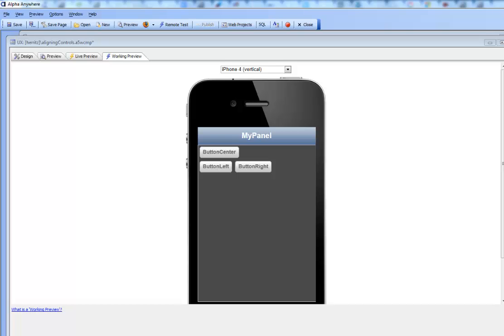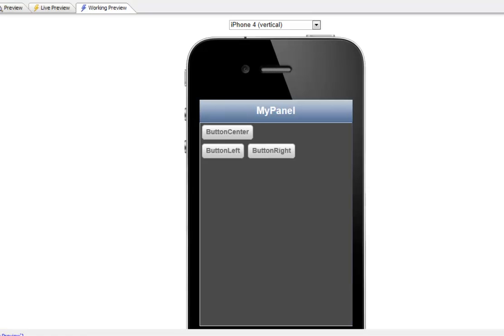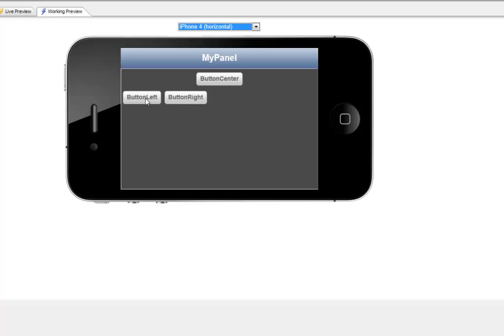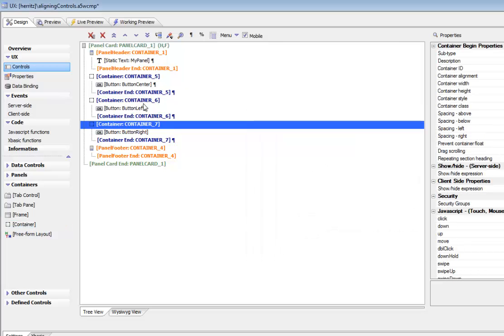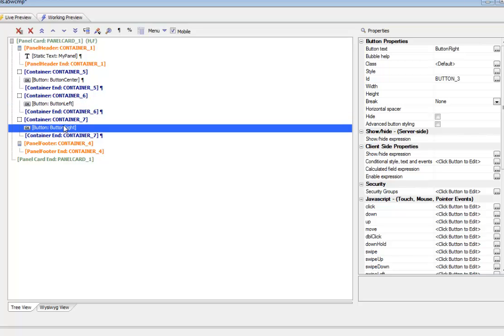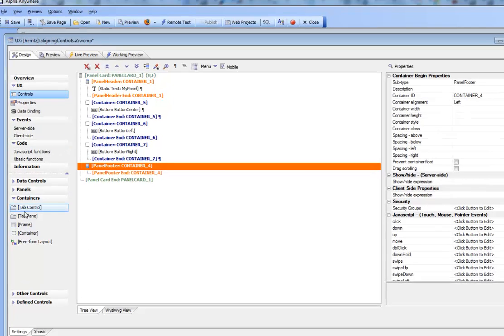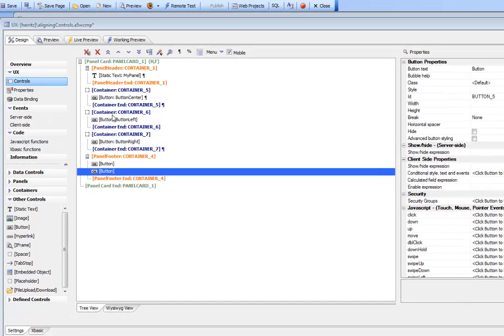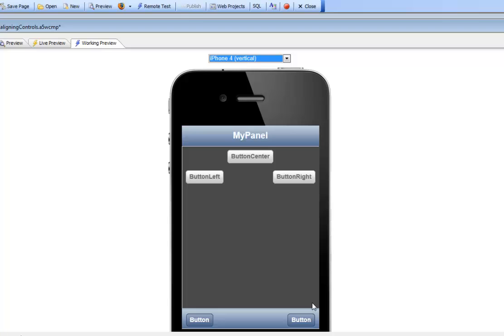AA Aligning Controls in a Panel Card - Using Containers and the Tab Stop Control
UXM_V12--2 Alpha Five V12  UX Aligning control in panel cards

 A common design requirement is to align the control (e.g., buttons) in a Panel Card so that the control is always centered, left aligned, or right aligned, even after an orientation change. If buttons are in a Header or Footer section, the Tab Stop control can be used to align the buttons. This video shows how this is easily done.